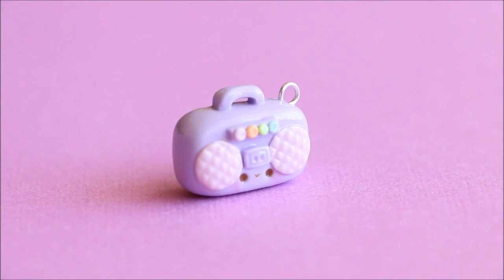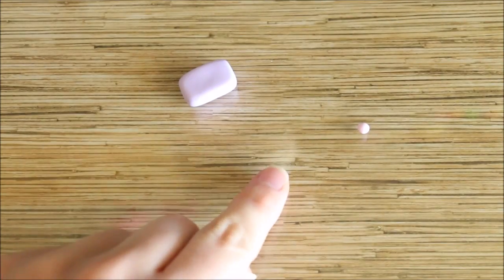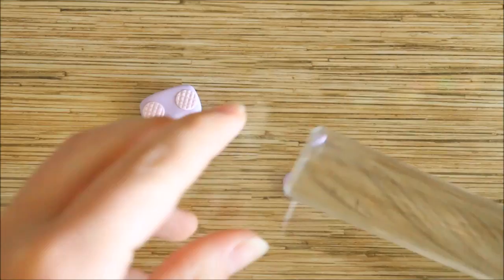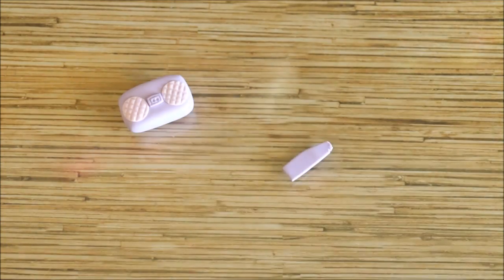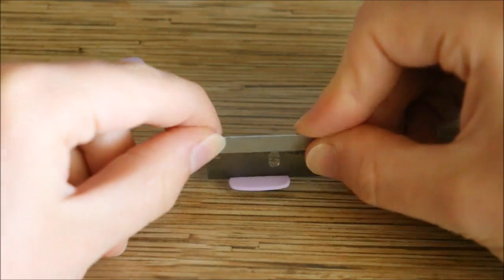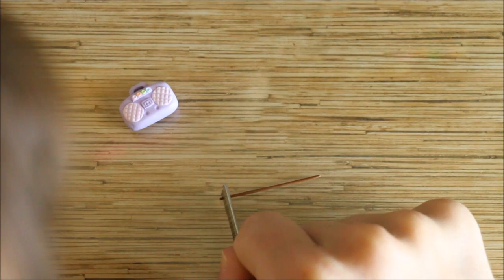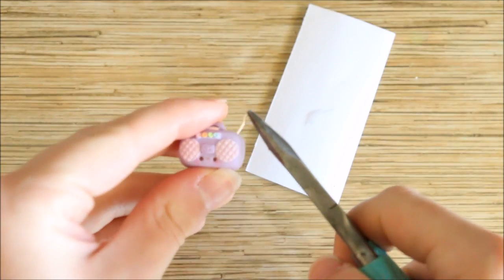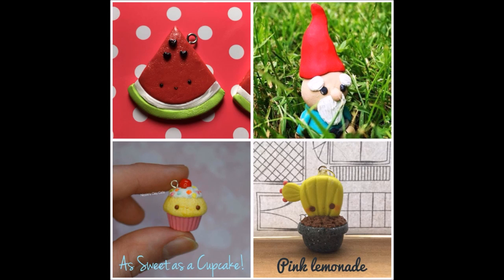Kawaii Pastel Radio│Polymer Clay Tutorial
In this video I show you how to make this cute pastel radio charm using polymer clay! If you make your very own, don't forget upload a photo to Instagram or Crafty Amino and use rachyh96 so I can see it and feature your creation at the end of a future tutorial :D